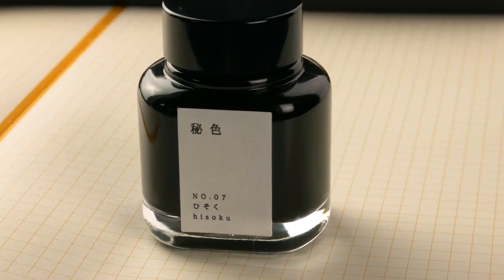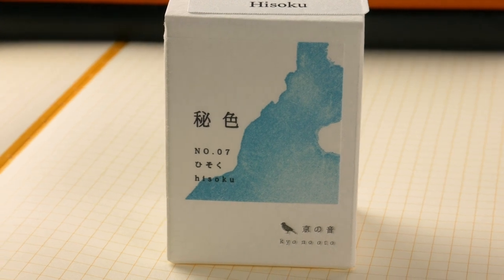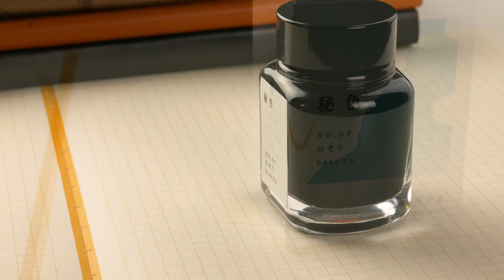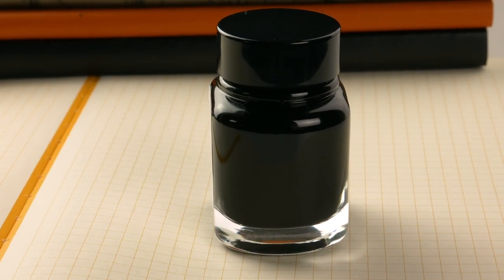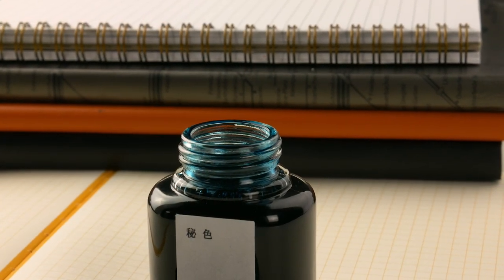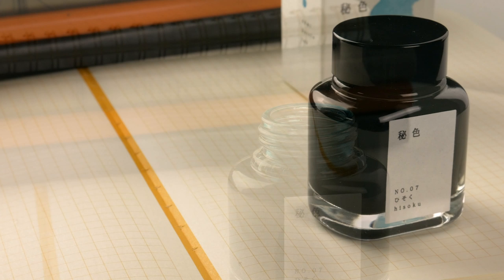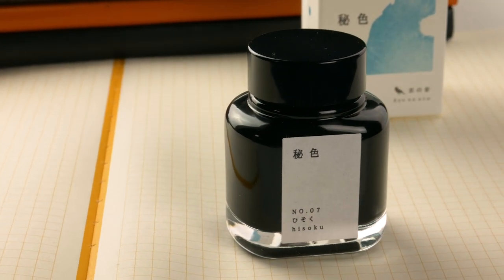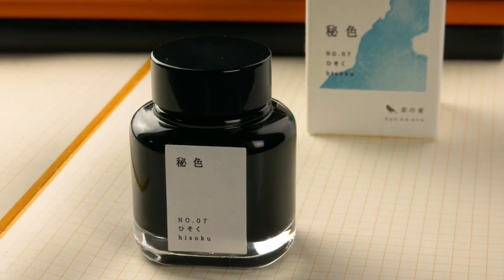Hot Stuff! Kyo-no-oto Hisoku!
Steph tries on this gorgeous denim blue!